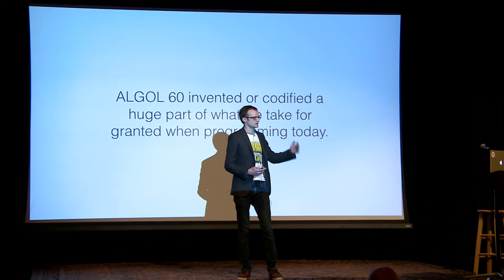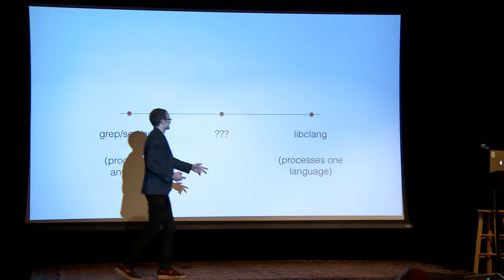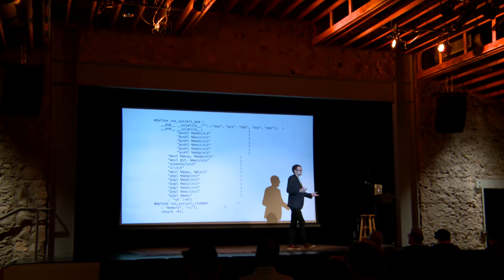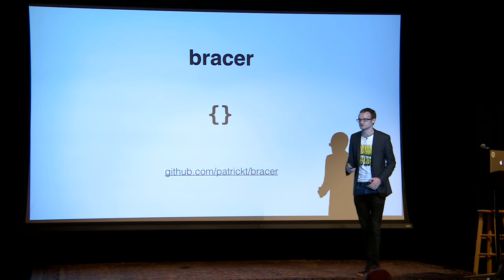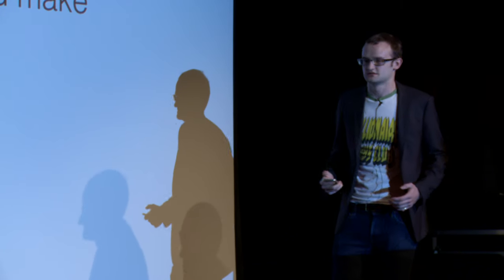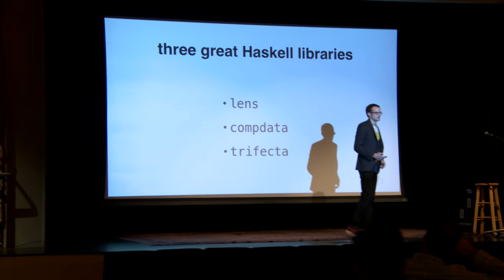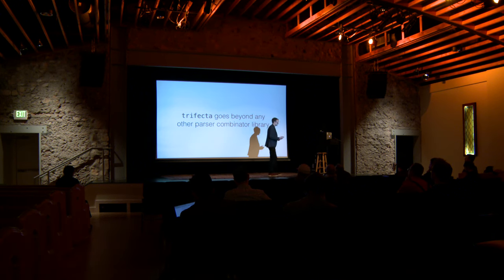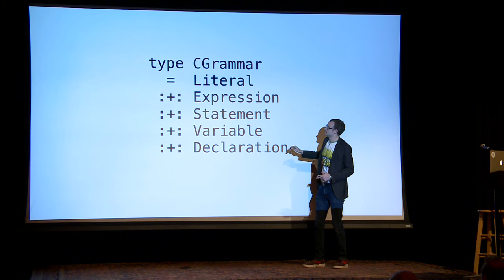Bracer: Transforming Real-World Languages with Coproducts and Recursion Schemes - Patrick Thomson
Curly-brace languages won the syntax war: the pattern of delimiting scope with curly braces appears in countless programming languages, data interchange formats, and configuration files. However, the small but significant syntactic differences between these languages means that APIs for transforming, filtering, and modifying said languages are, when they exist at all, very specific and inextensible. Bracer is a Haskell-based toolkit for parsing various curly-brace languages that seeks to change this. I’ll outline the challenges associated with building an extensible language workbench, and how borrowing seemingly-abstract concepts (recursion schemes and coproduces) from the functional-programming literature enables us to parse and transform source code safely, concisely, and efficiently.